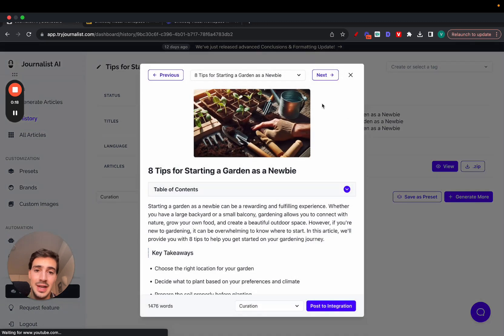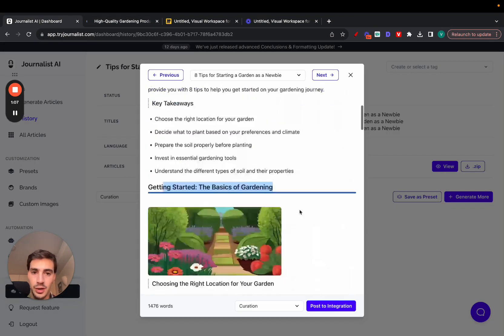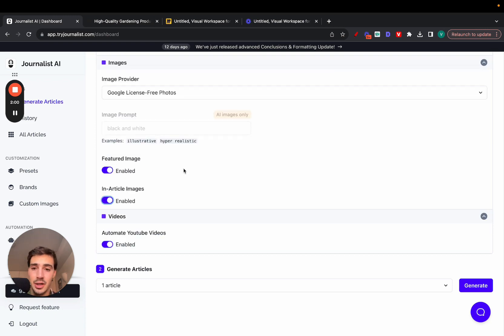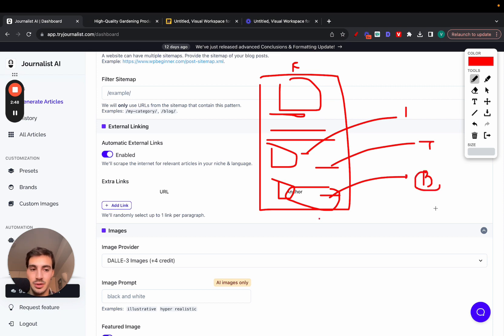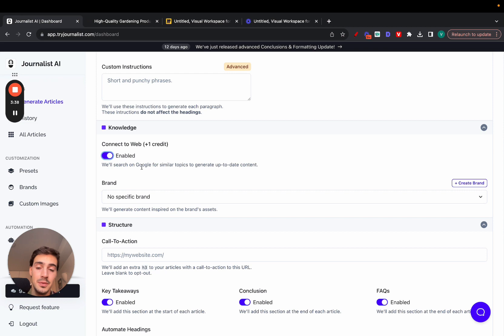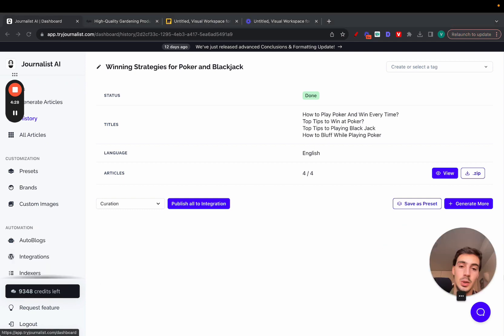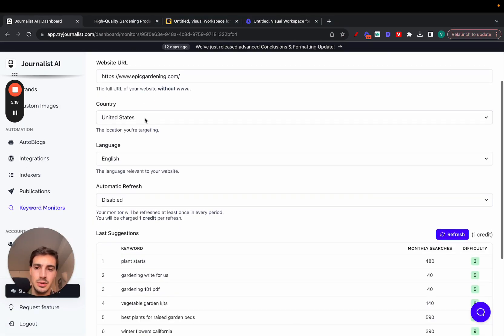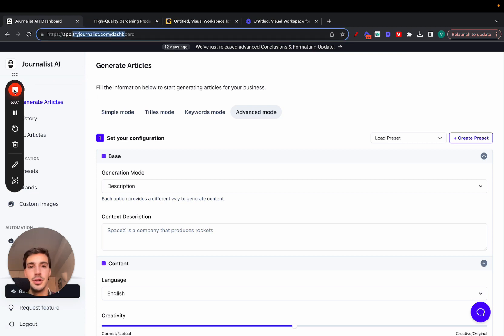The Best Free AI Article Generator (2024)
. This is a free AI article generator you can use for your blog.

In this video I go over how to use this free AI writing tool and how you can leverage it to rank on Google